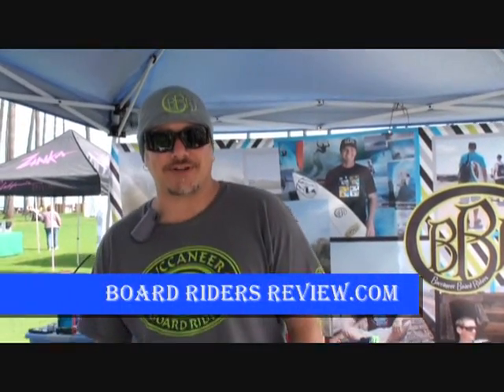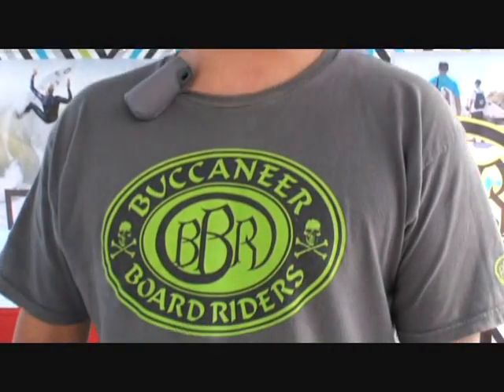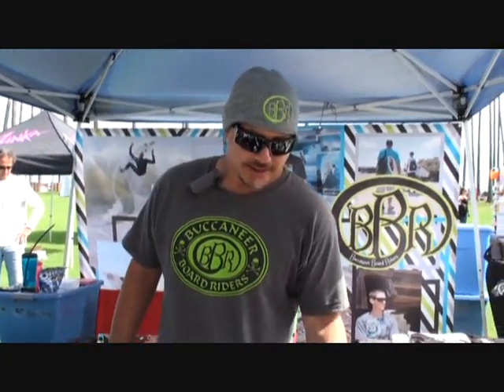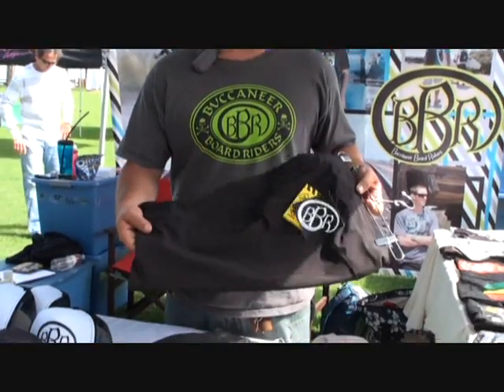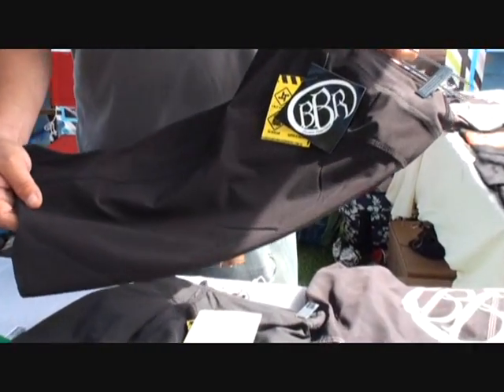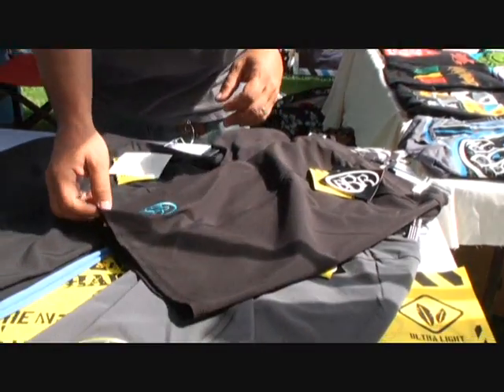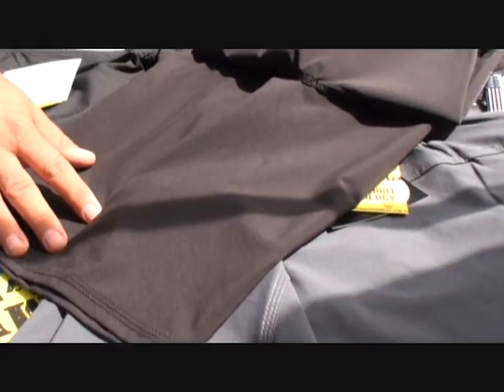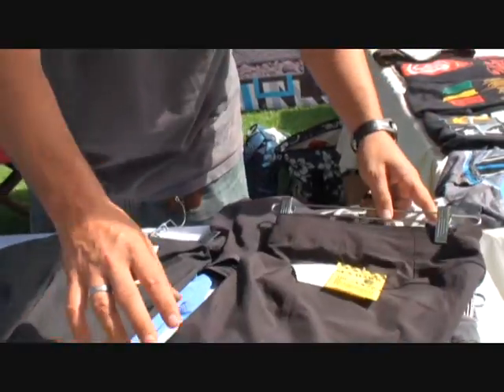Buccaneer Board Riders.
BBR shows Board Riders Review their new line of surf trunks that rival the top big names in the industry, In quality , performance and especially price. these shorts use the latest stretch materials on the market today , And at a very affordable price.
Get a pair now .